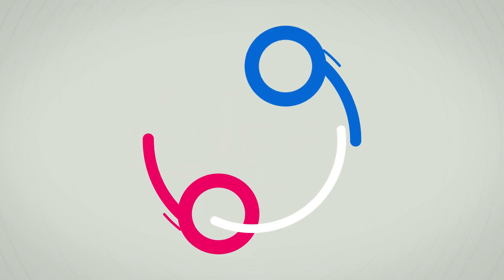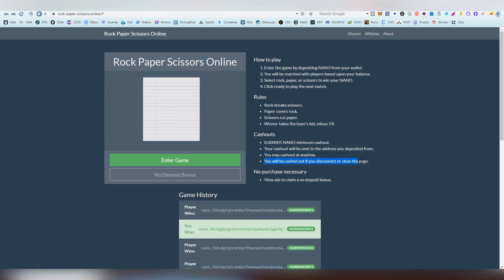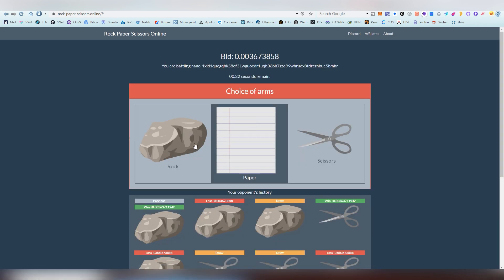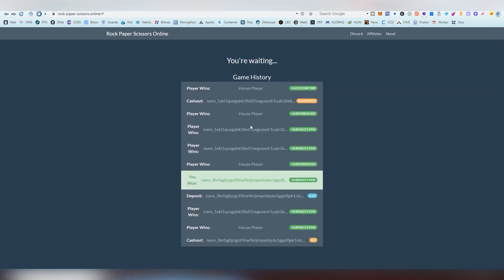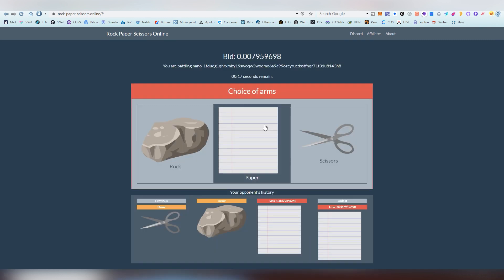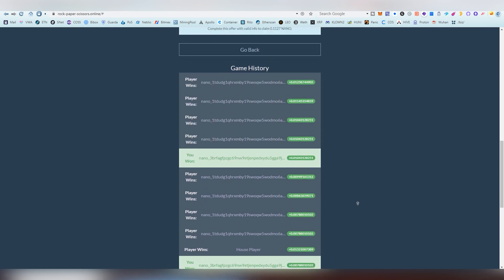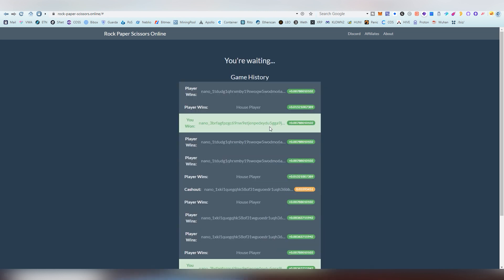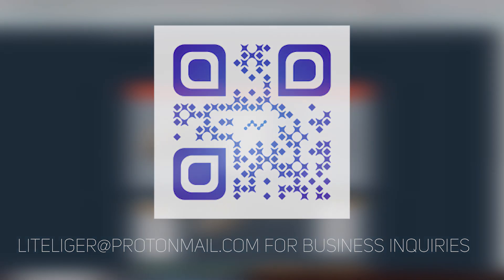Nano - Rock Paper Scissors Online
Today i am featuring one of the applications created in Nano developer competition to build services and applications that are utillizing Nano blockchain. I Might do another review out of other one i found about that seems relatively interesting to me.

You can join my lounges if you desire so to talk and learn about